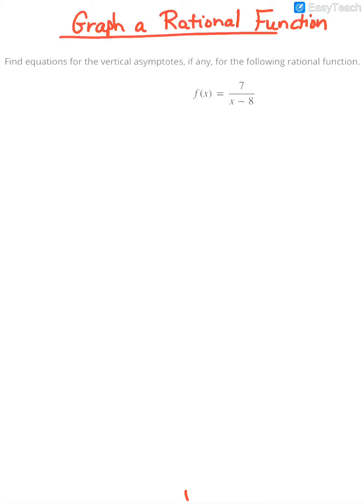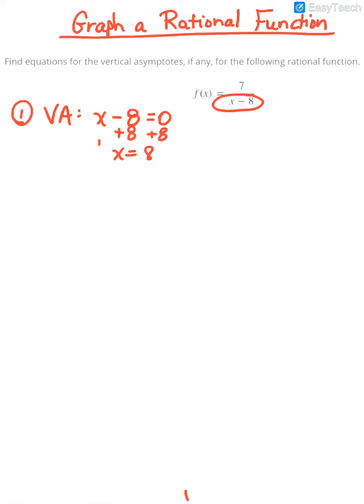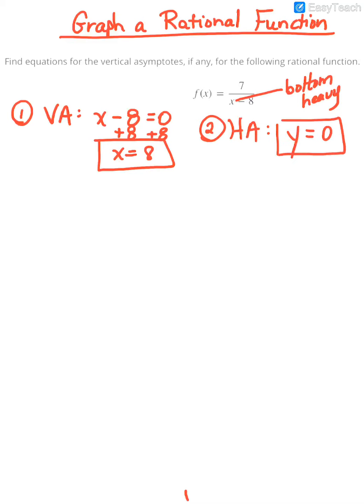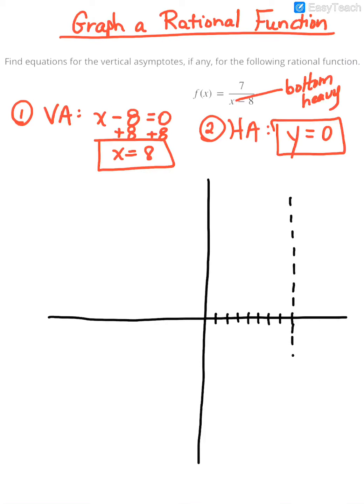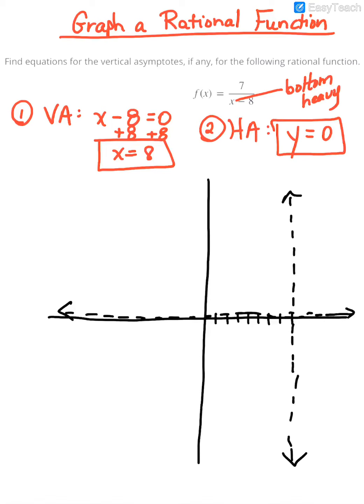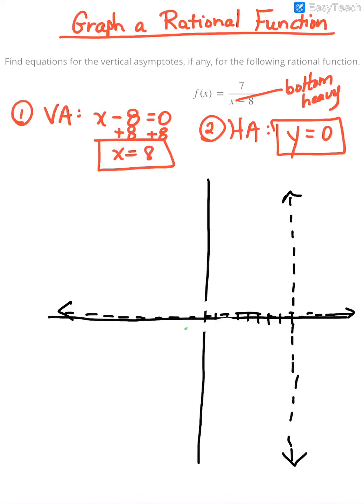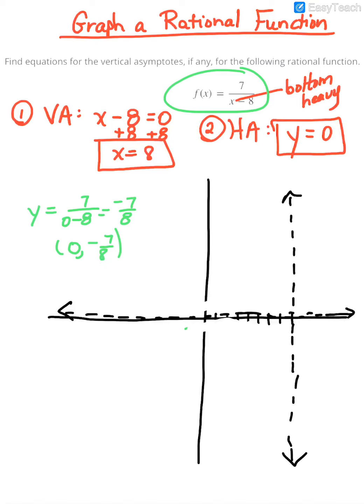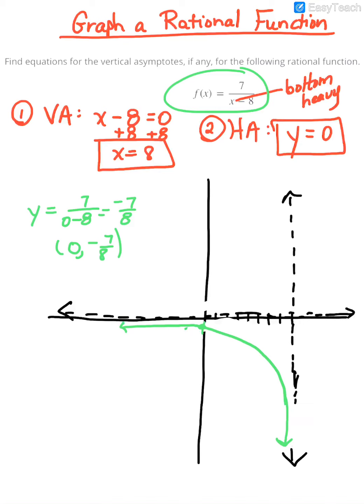Graphing a Rational Function Part 2